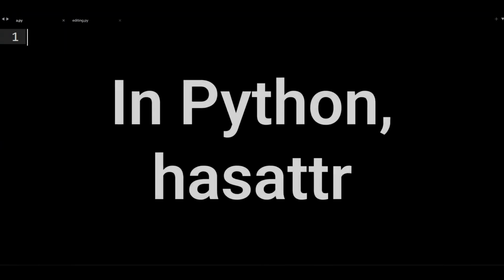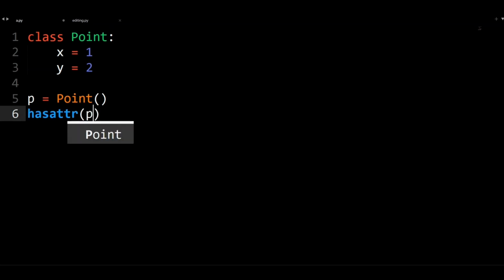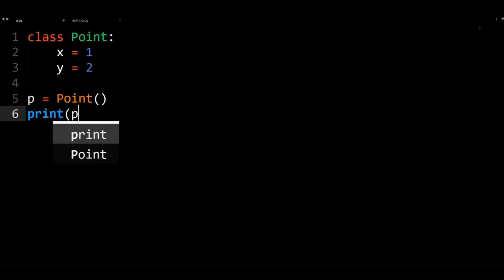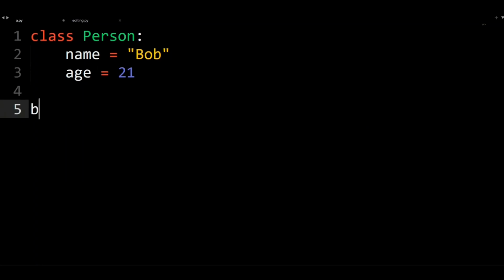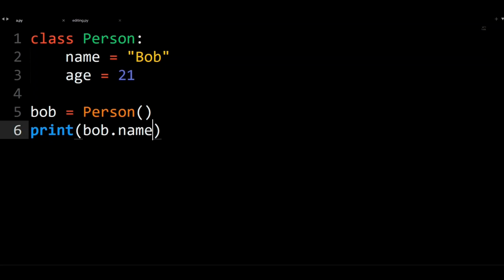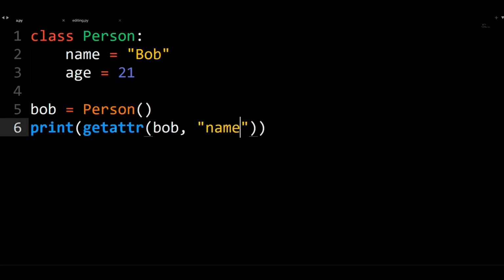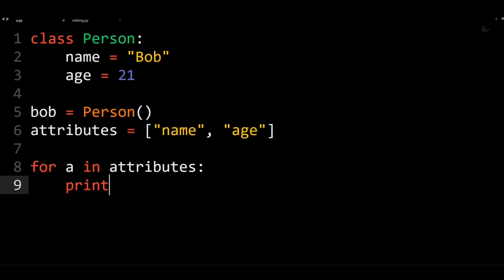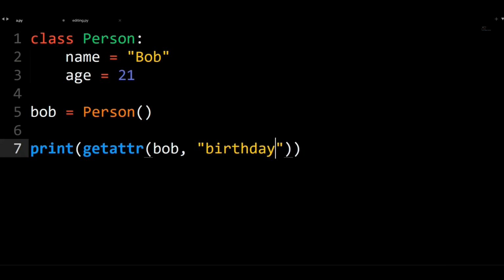Python hasattr getattr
In Python, hasattr and getattr are both functions that deal with an object and its attributes.  The hasattr function sees if an object contains a given attribute. The main utility of hasattr is being able to see if an object has a given attribute, without raising an attribute error. getattr's functionality is identical to using dot notation to access an object's given attribute directly. getattr and dot notation differ in a few different ways. First, by being able to access an object's attribute dynamically, via a string, instead of typing out the attribute name directly. Next, as a consequence of the previous one, being able to loop through a list of attributes. geattr has an optional third argument that allows you to check for an attribute that doesn't exist, and not get an AttributeError.

Sections
0:00 - hasattr
1:03 - getattr
2:59 - Outro